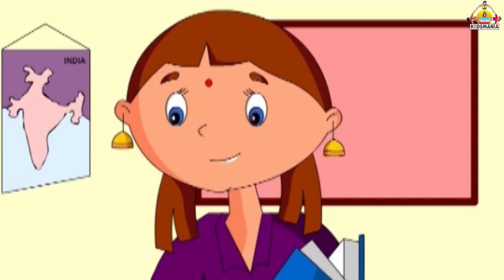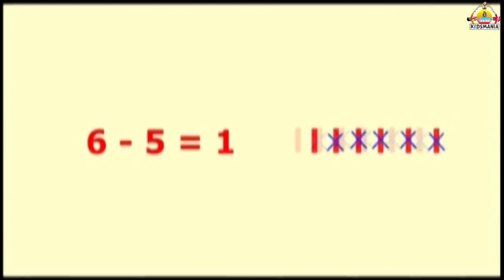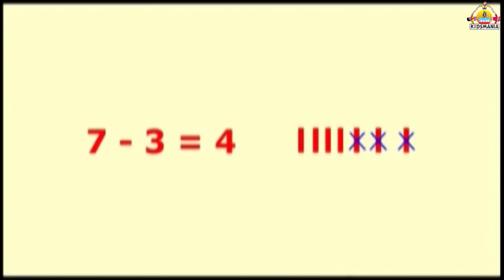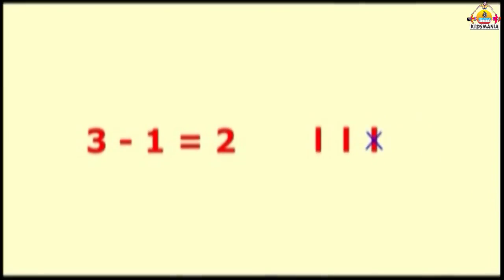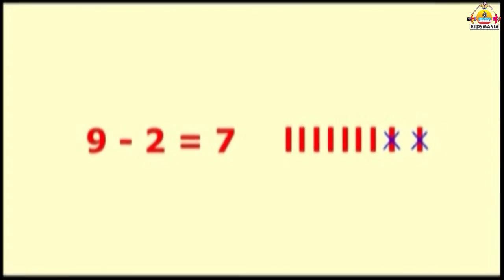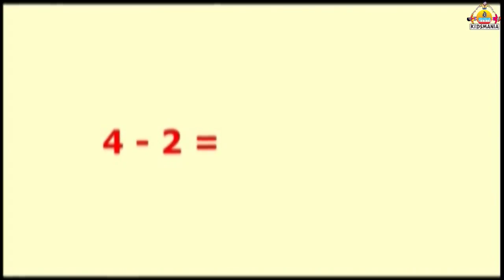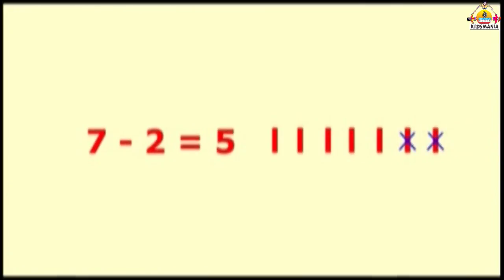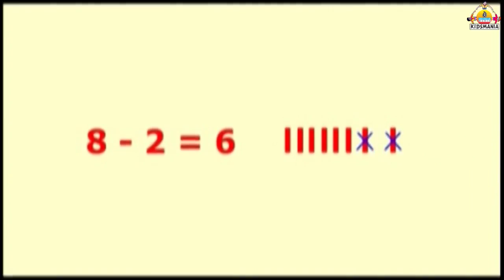UKG | Subtraction | Educational Videos for Kids | Teach your Kids at Home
Watch & Teach "Subtraction" UKG educational video for kids...Teaching your kids is now made easy.